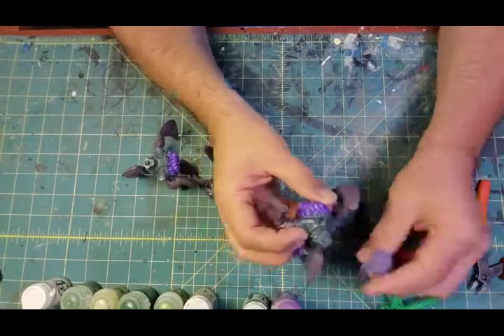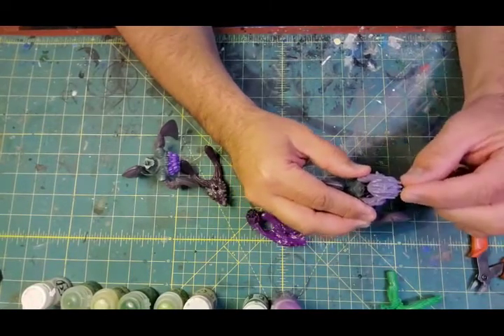Crafting Ron Ep14 - Final Faction Craft 4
Another beasty from Final Faction parts